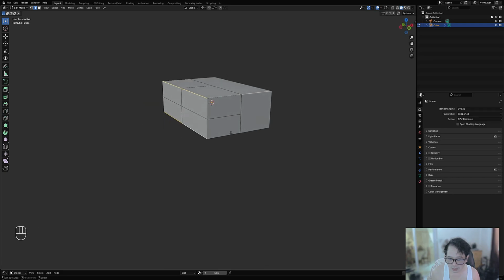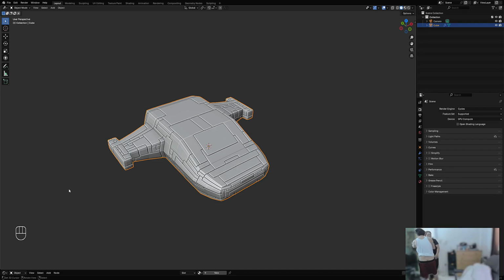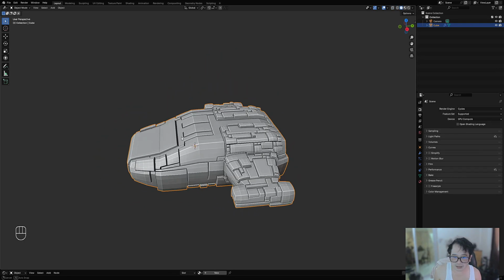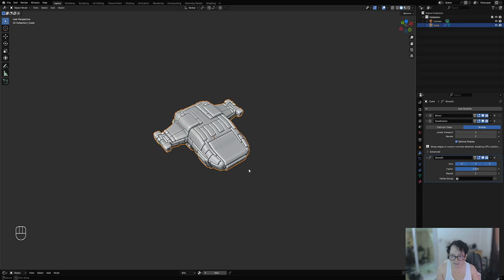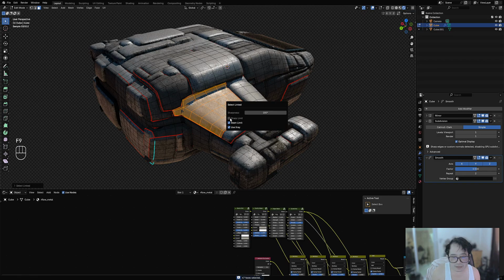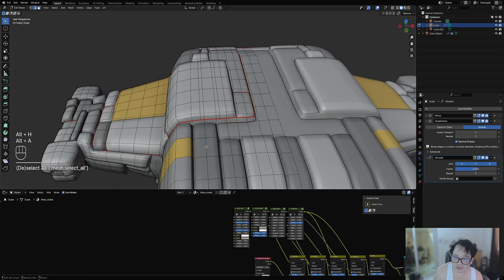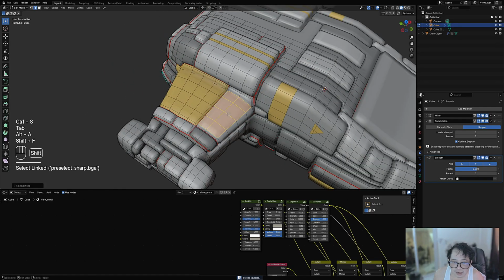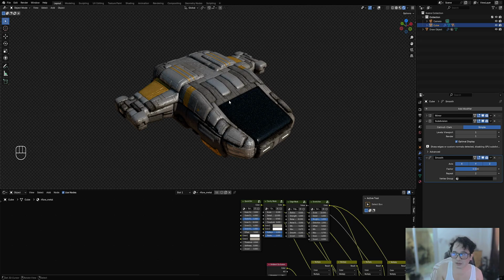Flying Car Video Tutorial Using Random Flow!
Create a concept art scifi flying car with the Random Flow add-on in Blender.